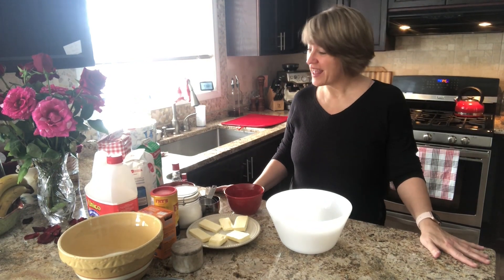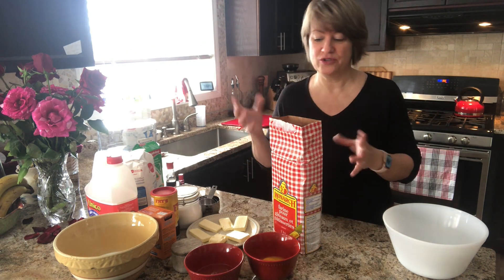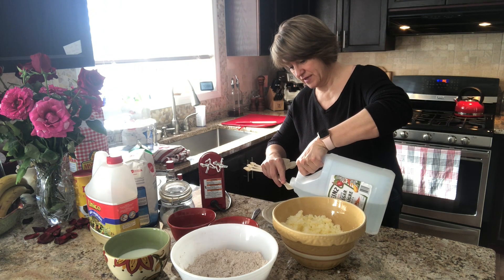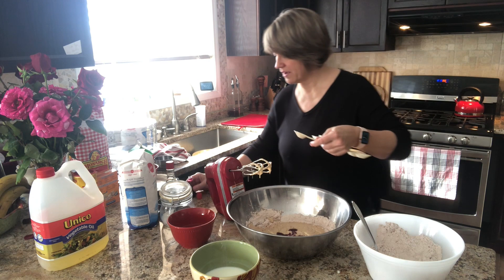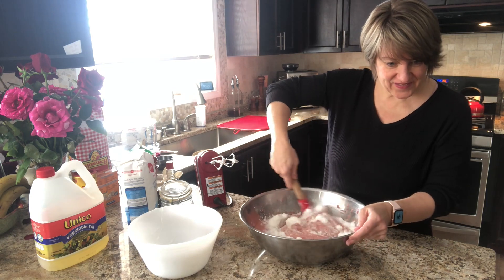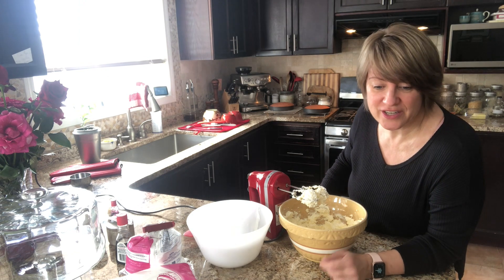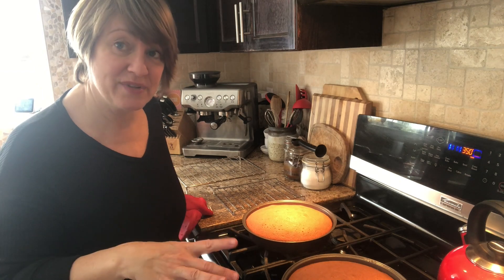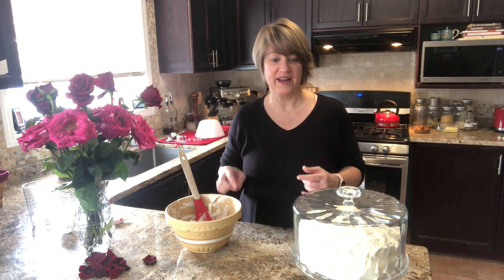Kira's Kitchen Episode Eleven ~ Red Velvet Cake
A friend's birthday during COVID called for the big guns to come out!  So I tried a Red Velvet Cake for the first time.

It came out mostly as a Pink Velvet Cake but it was still lovely!
Next time, more red food colouring.

In the spirit of my friend Liz, I chose the art song "Wanderlied" by Mendelssohn, which tells the story of a soul that yearns for Spring ...and never wants the journey to end.    This piece will be on the new Braun & Krochak CD 'On the Wings of Song' ...coming soon EVERYWHERE!